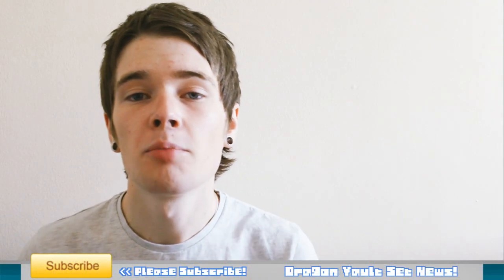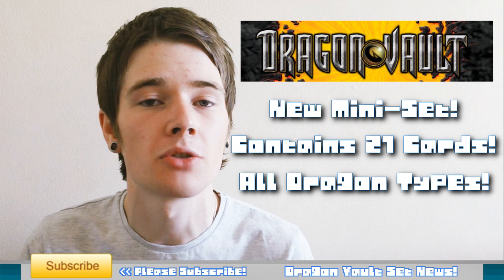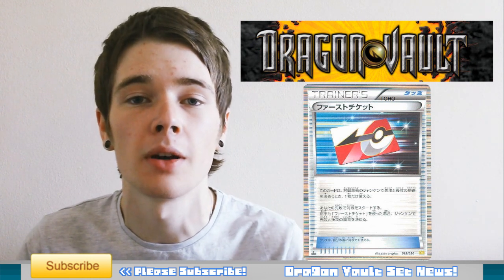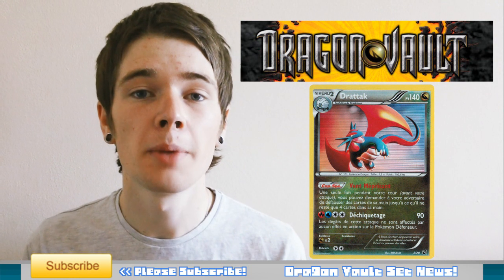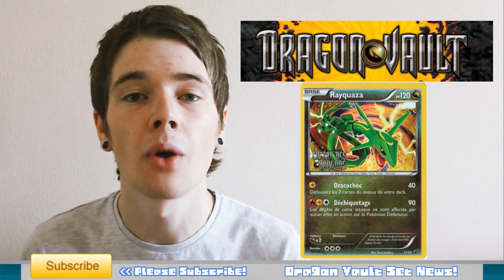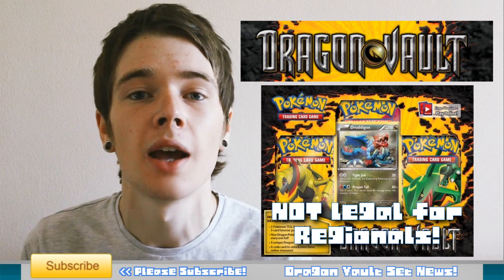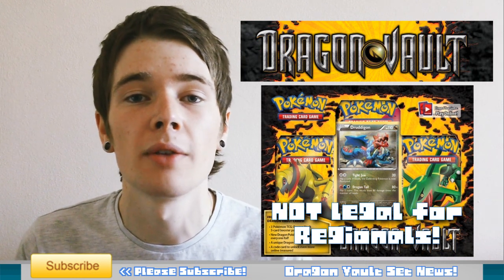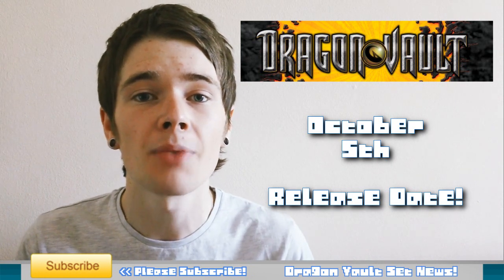Pokemon TCG Dragon Vault Set Announcement! *News Update*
Want to know more about our upcoming mini-set Dragon Vault? Then tune in for all you need to know about the set that is coming to our stores on the 5th October 2012 and there is also some BIG news about the set's playability which I talk a little bit about..

--Links!--
-- For All Your Pokemon Needs!

--Credits--
Intro and Intro music is Copyright of Daniel Middleton (Me!)